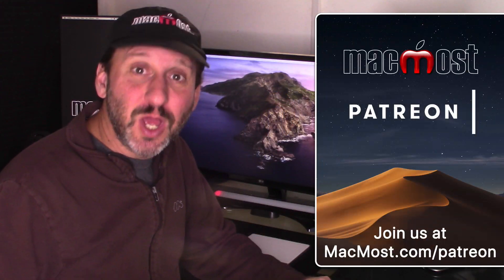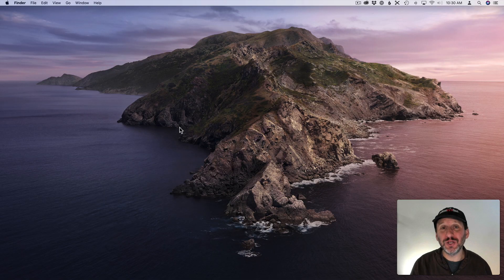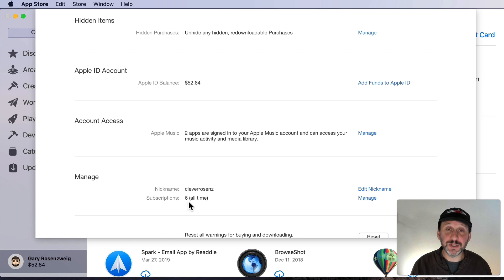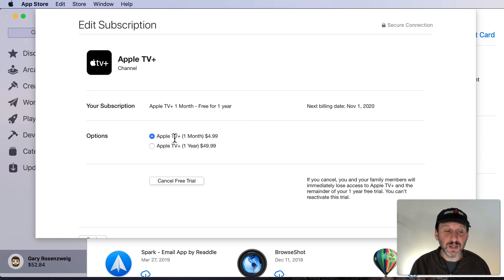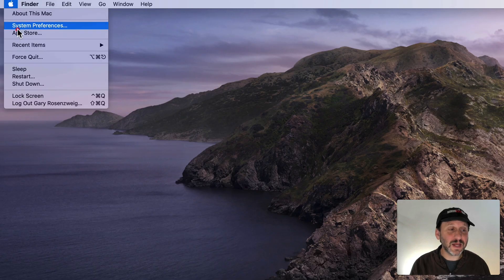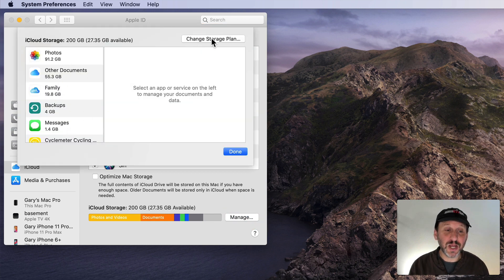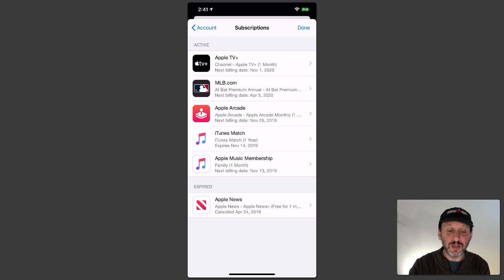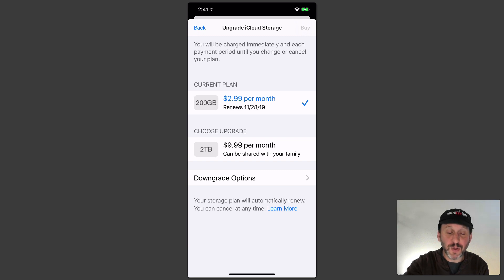How To Manage Your Apple Subscriptions On Your Mac, iPhone And iPad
There is a place on your Mac and on your iOS device where you can view almost all of your subscriptions, including Apple TV+, Apple News+, Apple Music and subscriptions from any third-party apps you may have. You'll find your iCloud storage subscription in a different location. You can view, modify or cancel any of these subscriptions.